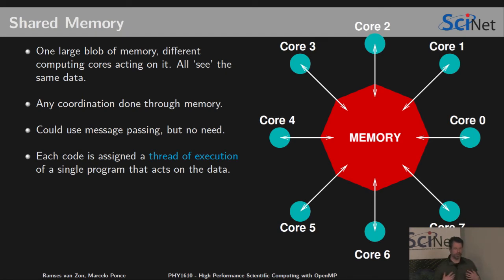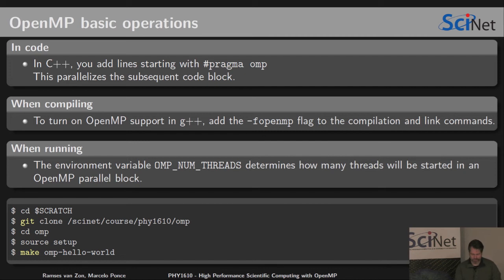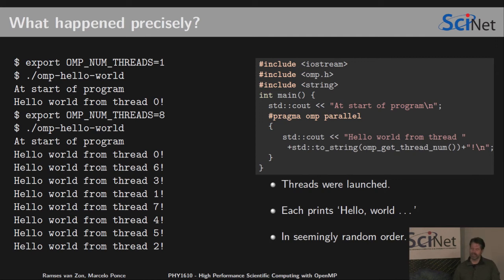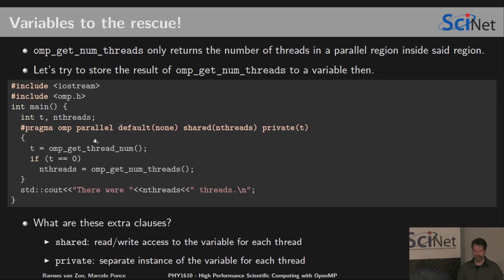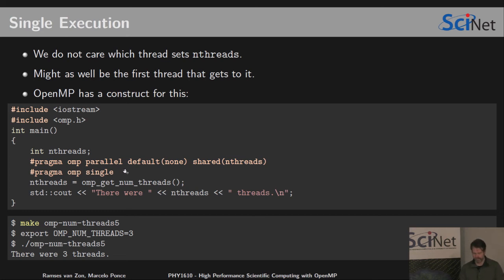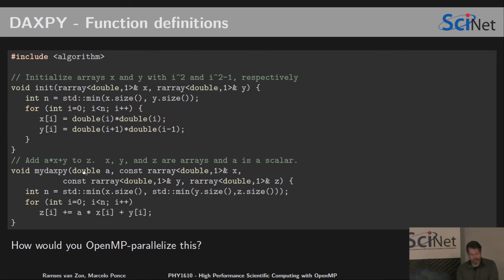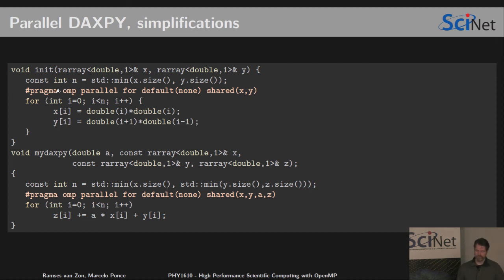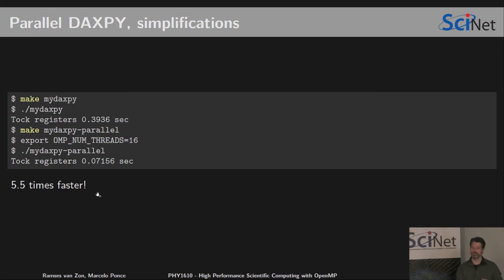PHY1610 Scientific Computing Lecture 19